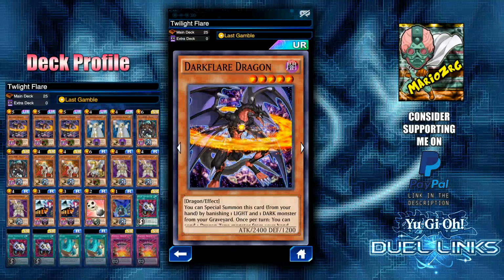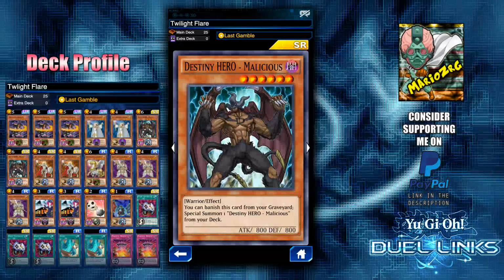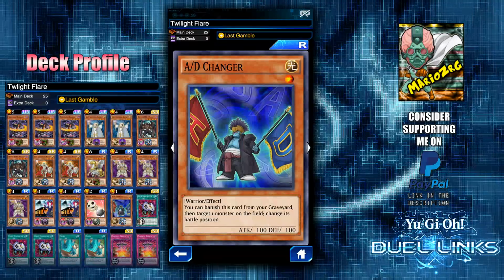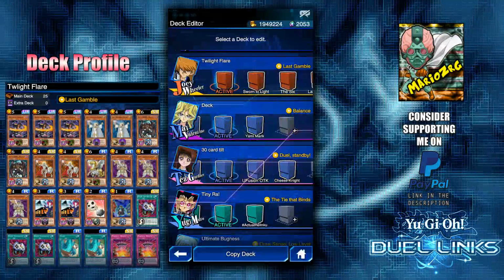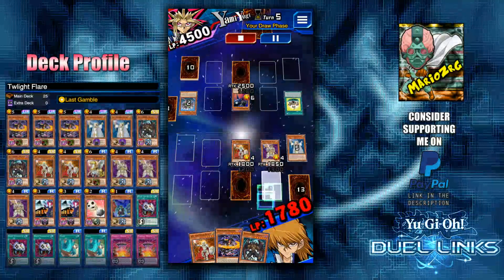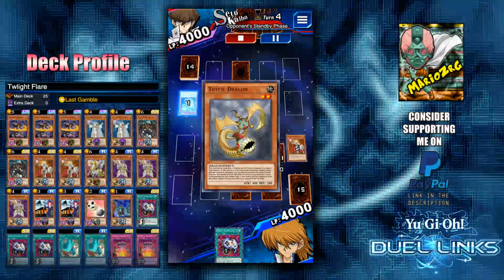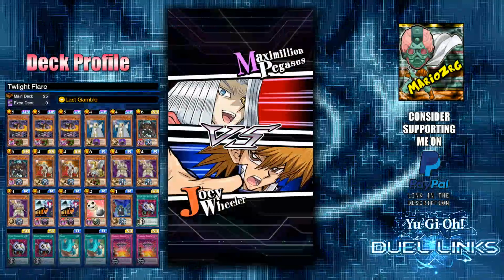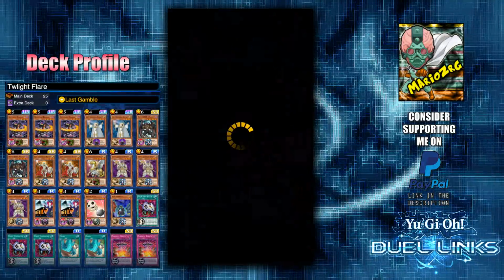Yu-Gi-Oh Duel Links - Darkflare Lightsworn Deck!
Lightsworn #2 xD, we need a boss monster though